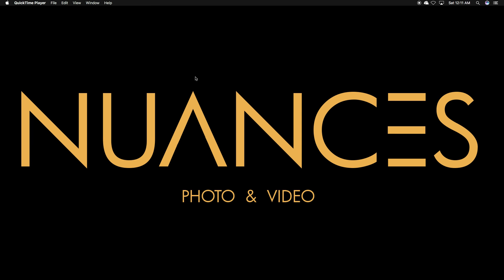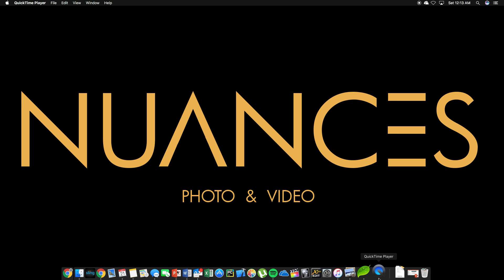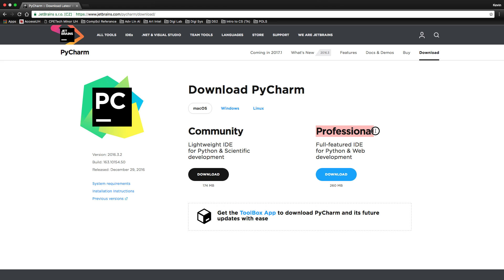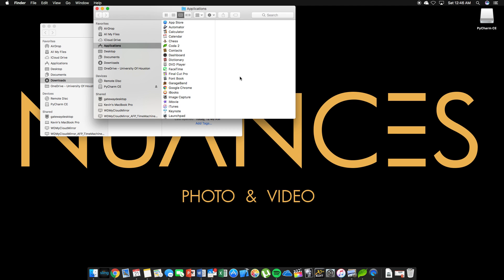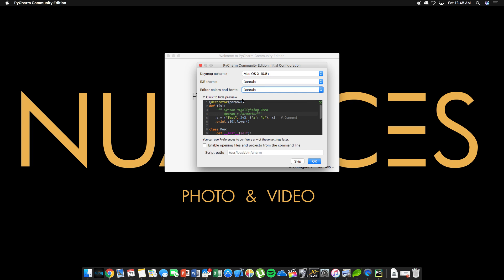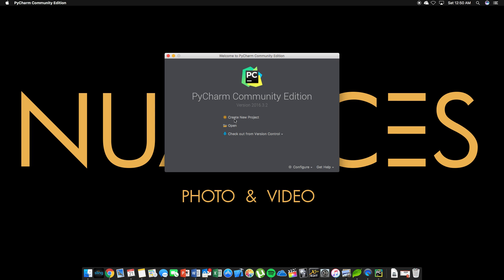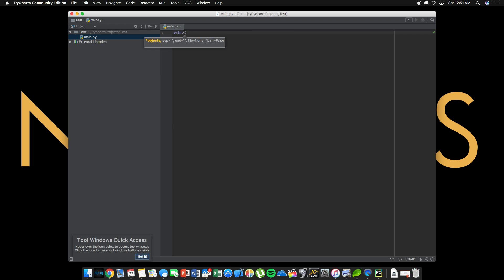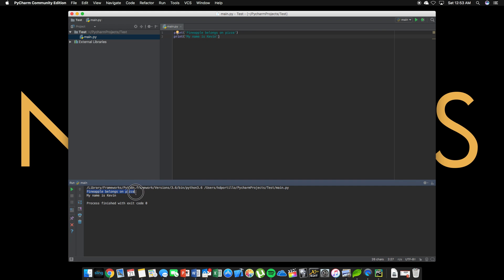COSC 1306: Installing Python 3.6 and PyCharm CE [Mac]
Step by step tutorial for installing Python 3.6 and PyCharm CE for macOS computers.